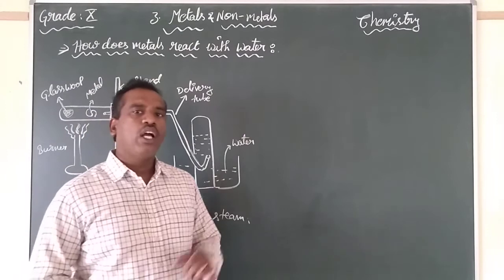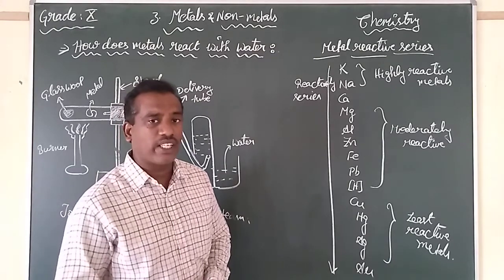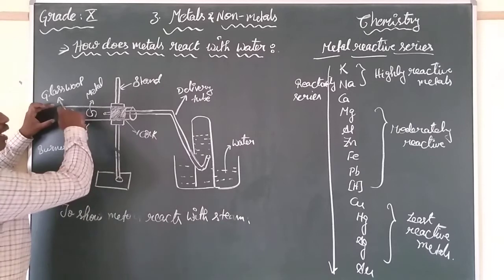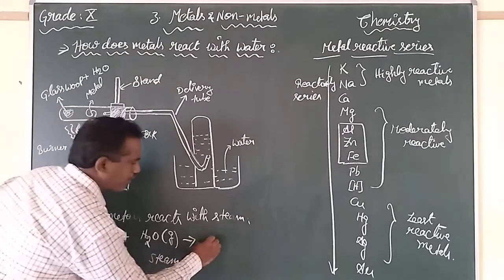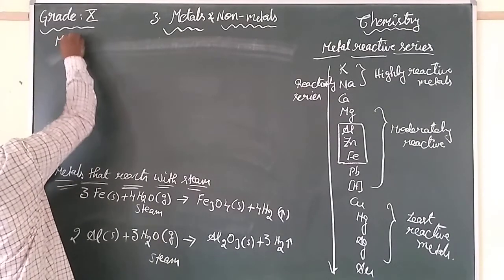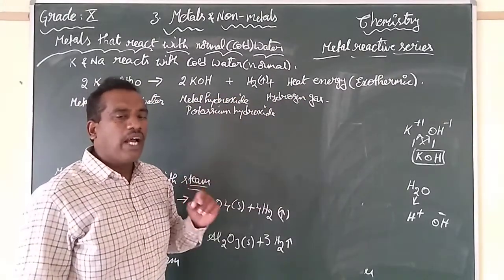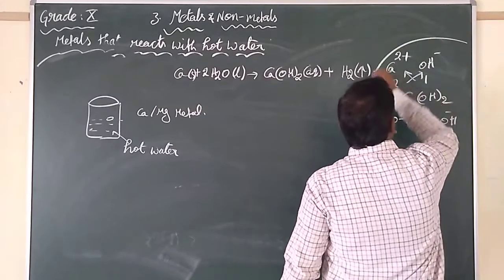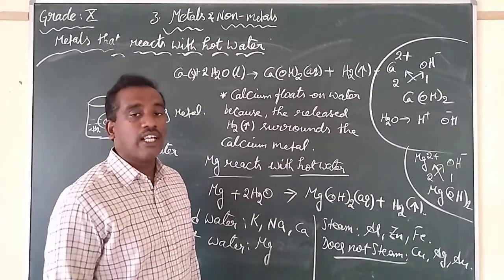reaction of metals with water_X